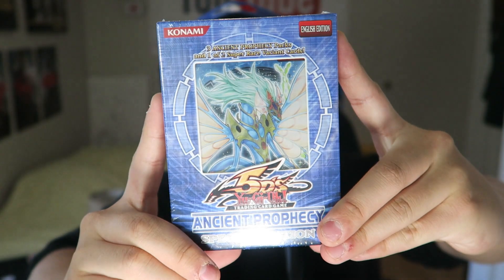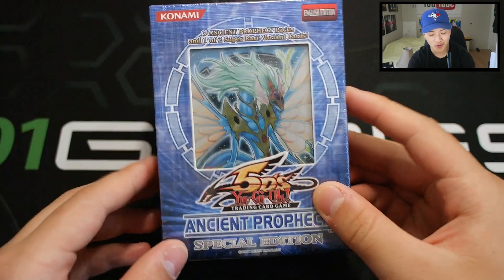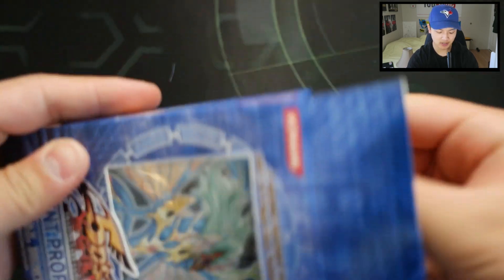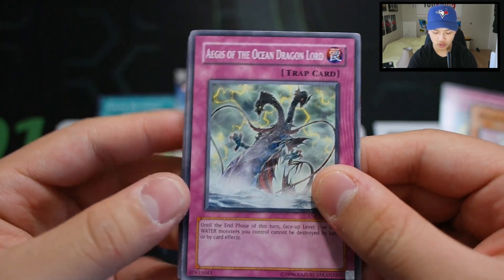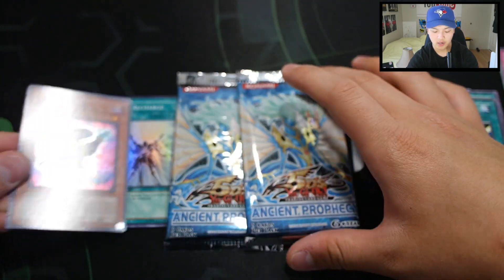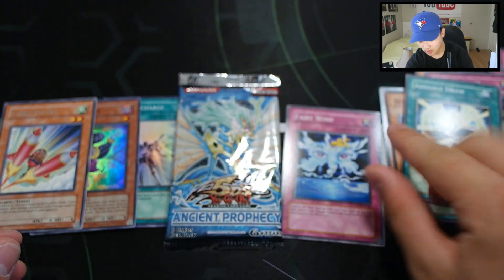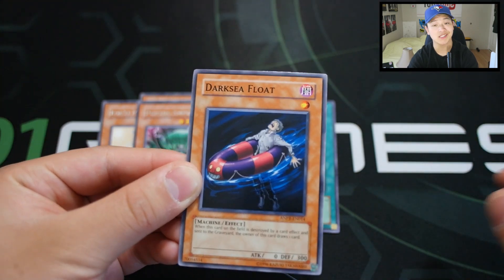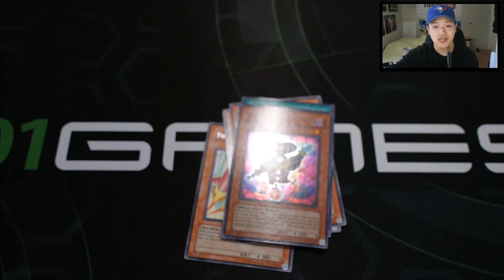*YUGIOH* RETRO ANCIENT PROPHECY SPECIAL EDITION OPENING!! 2016 HD! 5Ds!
► Purchase Your TEAMSAMURAIX1 MERCH (Playmats, field centers, sleeves etc) Thank you guys so much for tuning into this weeks WEDNESDAY PACK OPENING OF THE RETRO ANCIENT PROPHECY! Lets see that 100+ likes for the DUELIST GENESIS special ed 2016!!! WOO

►YGOPro/DN:
User: TeamSamuraiX1